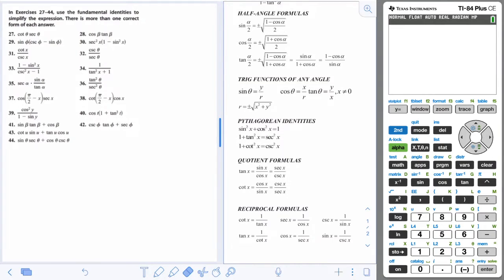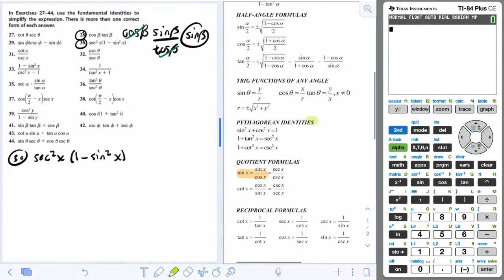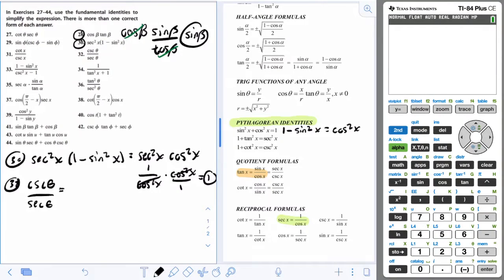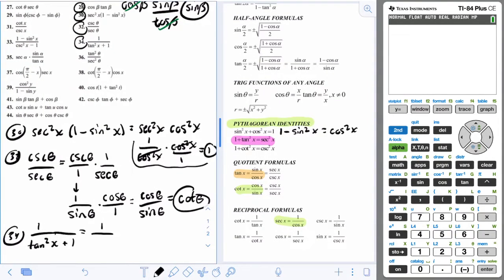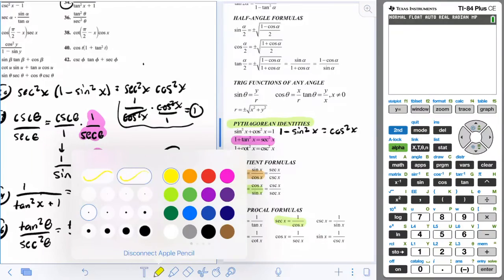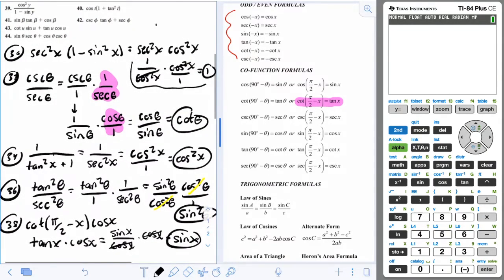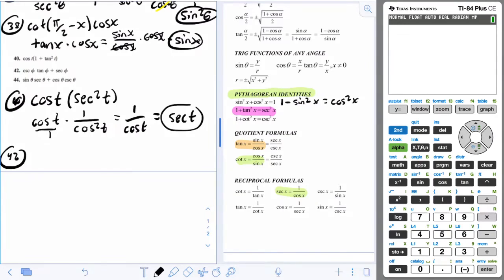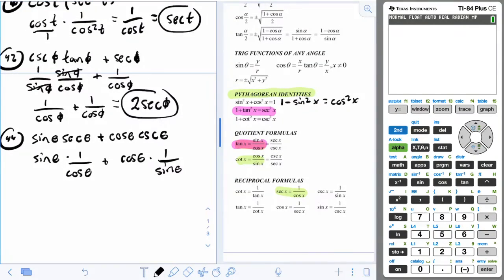Trigonometry: Use fundamental identities to simplify expressions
Using fundamental identities to simplify trigonometric expressions.